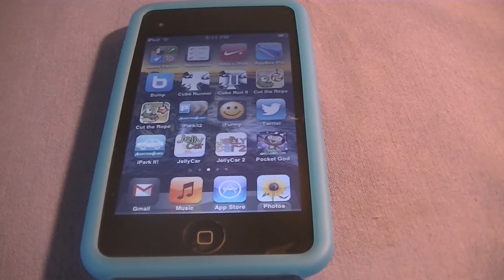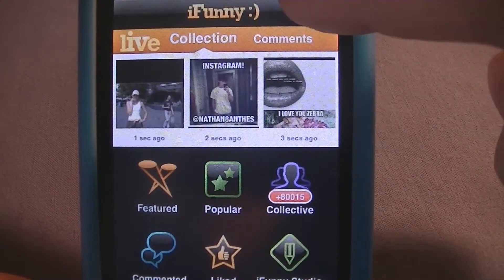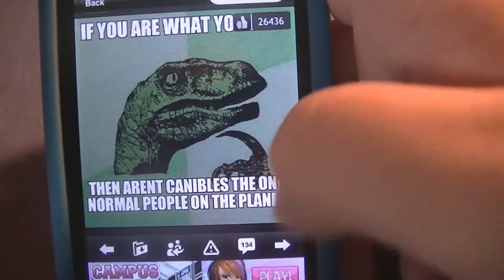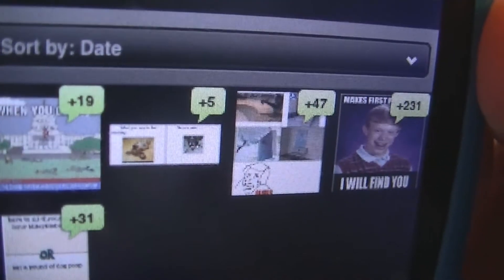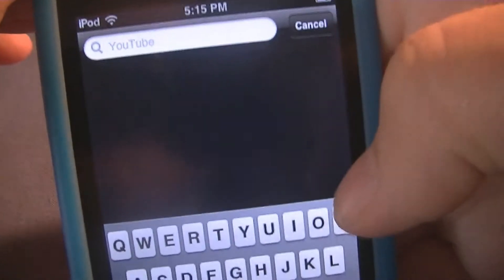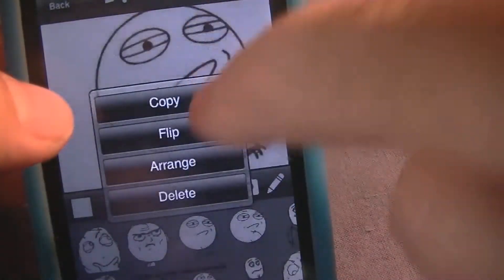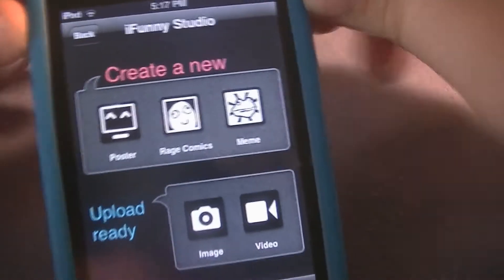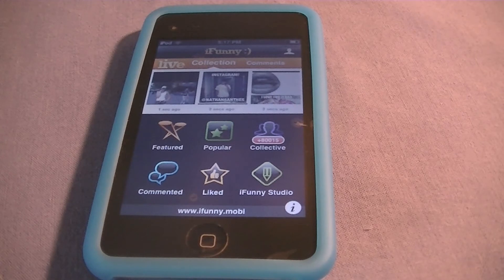iFunny | App Review #2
I rate this app an 9/10. The pics are hilarious. And everything about it is great. The reason it lost 1 point is sometimes the pics get repetitive and inappropriate. Although this app is EXTREMELY entertaining :)
I plan to do many things with the iPhone 5/4s and iPod Touch. I will be bringing you unboxings as well.